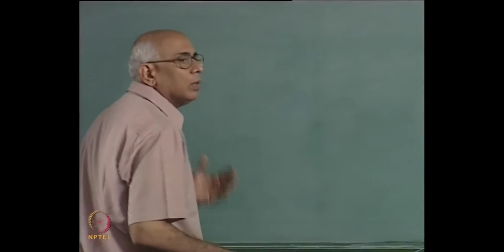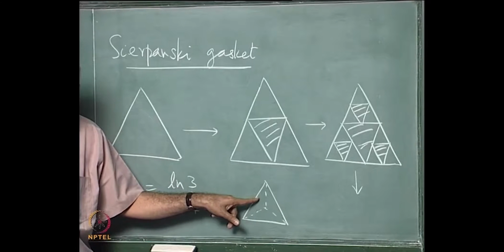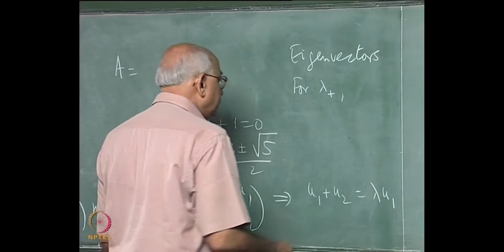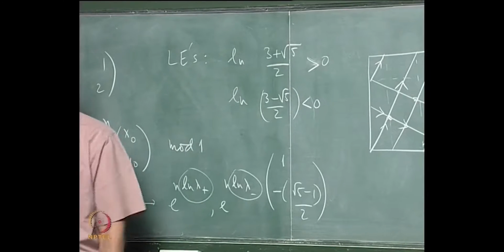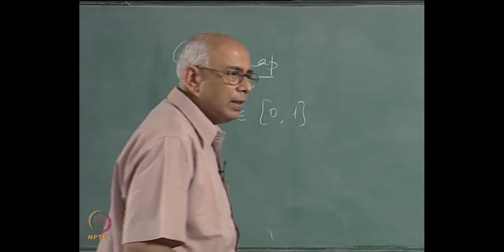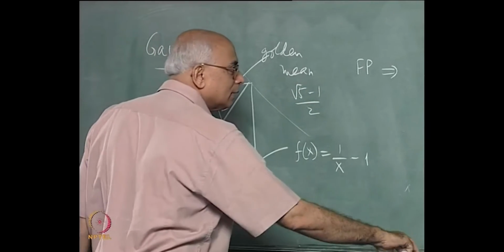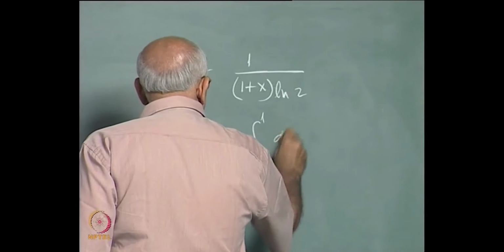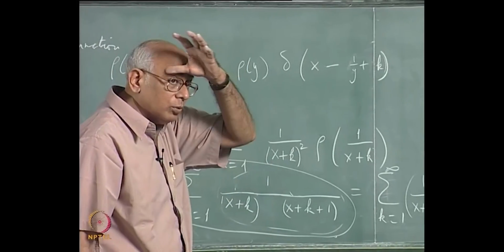Discrete time dynamics part V